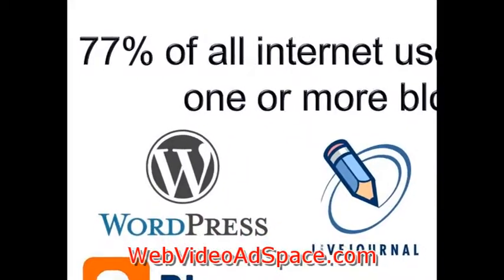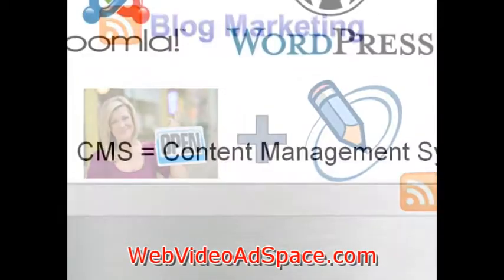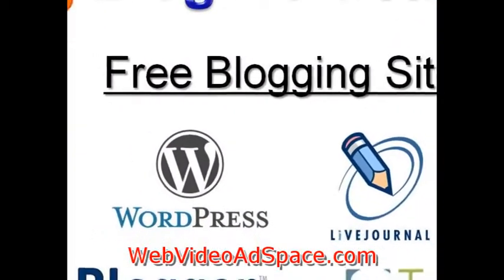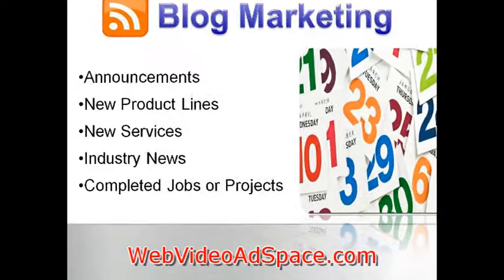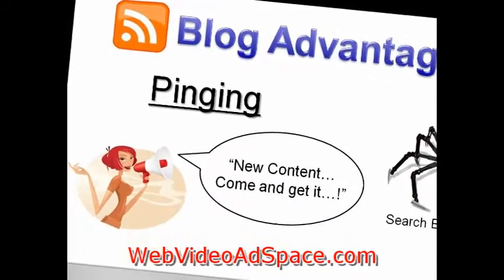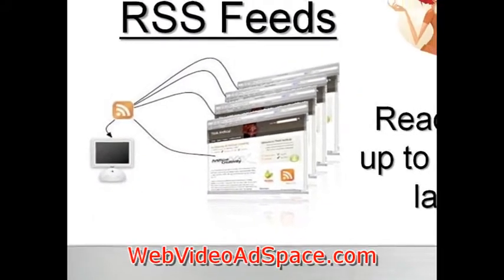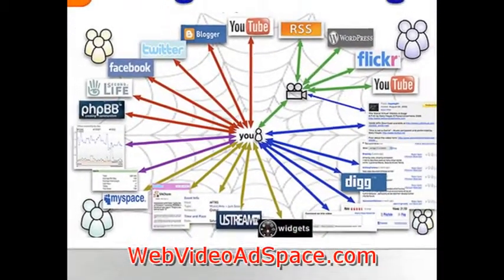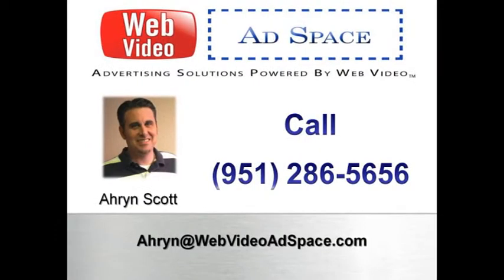Blog Marketing Strategy #5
77% of internet users follow one or more blogs.